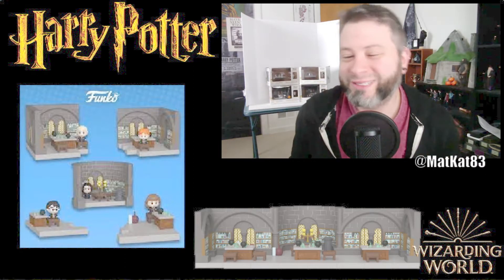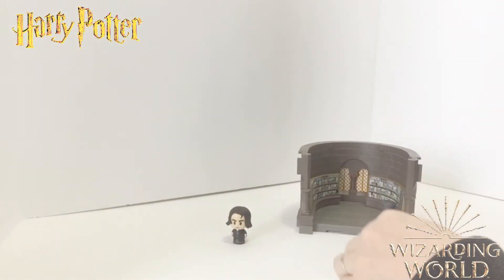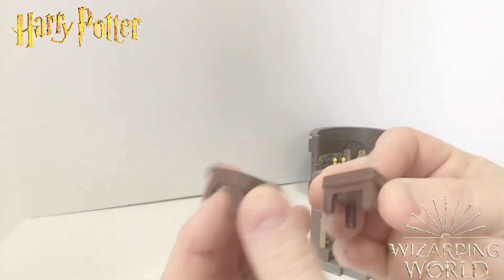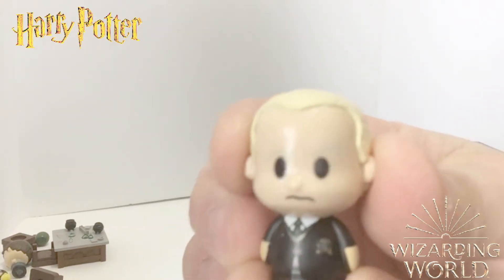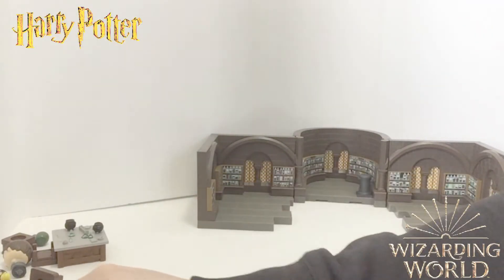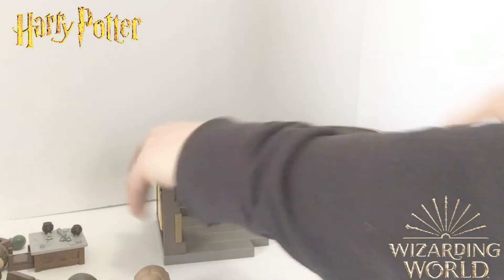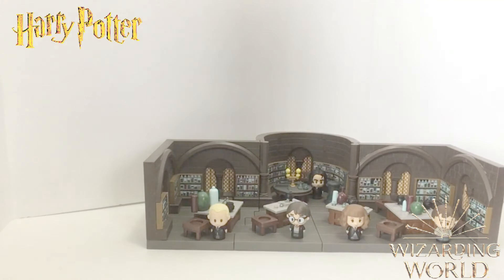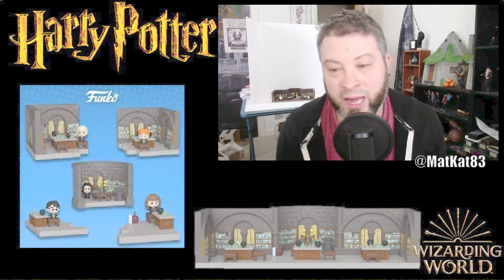Funko Harry Potter Mini Moments Potions Class UNBOXING & REVIEW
Funko Harry Potter Mini Moments Potions Class UNBOXING & REVIEW today! GEEK WHAT!? Harry Potter’s reaction & review of the Harry Potter Mini Moments Potions Class by Funko! Harry Potter! Wizarding World!

Interact with Host.
Amazon wish list -

— Channel Info ---
I started my channel to talk about all things related to TV Shows and Movies. I do videos on Movie/TV News, Trailer Breakdowns, Movie and TV reviews, and plenty more! I dish out all the good stuff on all your favorite geek/nerdy things, add expert analysis, then move on to the next hot topic, all without breaking a sweat. On GEEK WHAT!?, airing every Sunday get the latest info on all the major movies coming out that weekend followed by a movie review by myself and audiences. Don’t just trust the trailer.